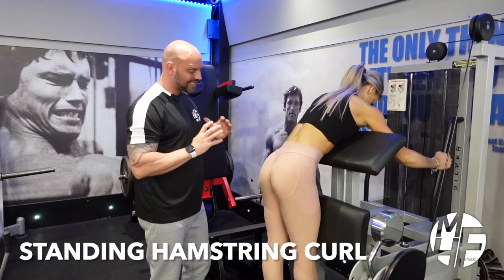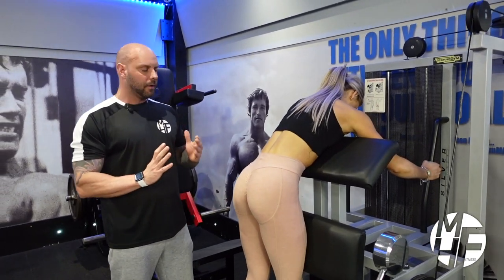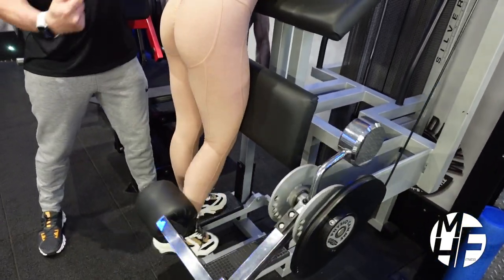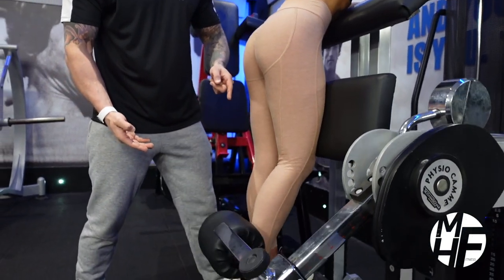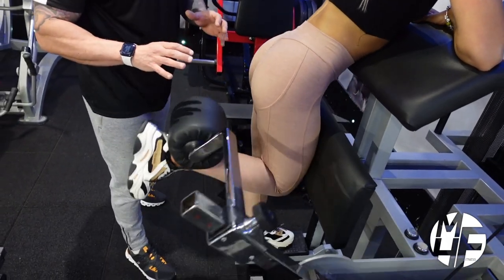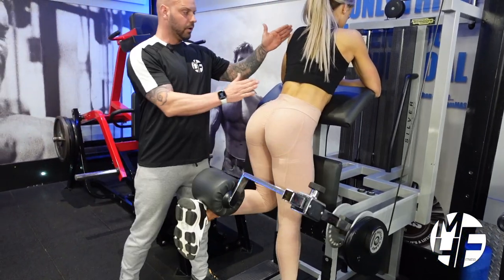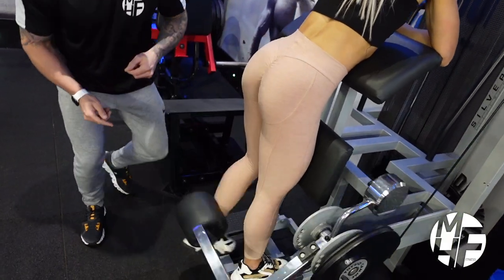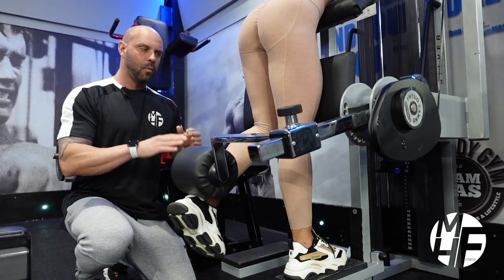STANDING HAMSTRING CURL: A Step-by-Step Tutorial for Better Leg & Hamstring Workouts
In this video, we'll teach you how to perform the standing hamstring curl, a powerful exercise that targets your hamstrings for increased strength and muscle development. We'll cover proper form and technique, including how to engage your muscles and maintain good posture throughout the exercise.

We'll also discuss common mistakes people make when performing the standing hamstring curl, and provide tips and modifications to help you perform the exercise safely and effectively based on your fitness level and goals.

Whether you're a beginner or an experienced athlete, this tutorial will provide you with valuable information to take your standing hamstring curl game to the next level.